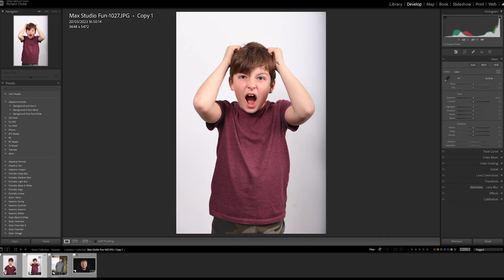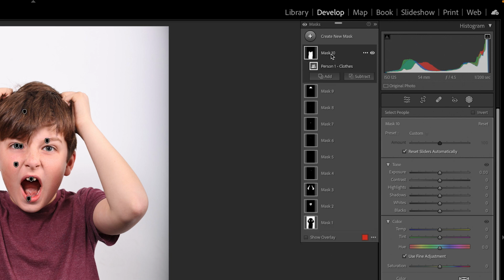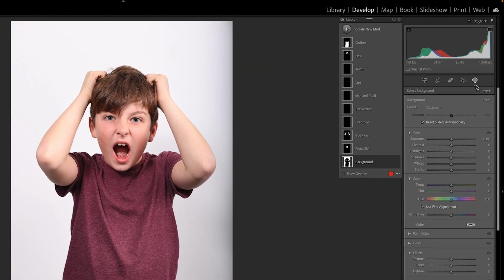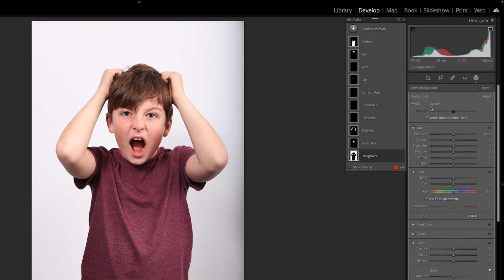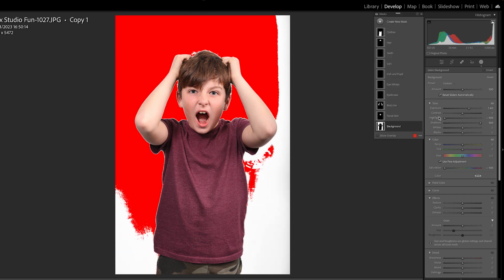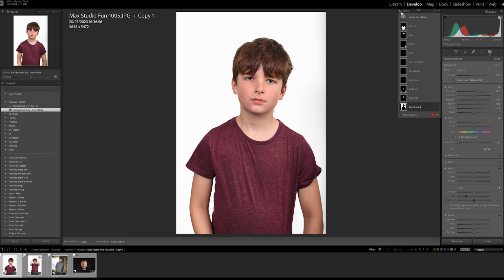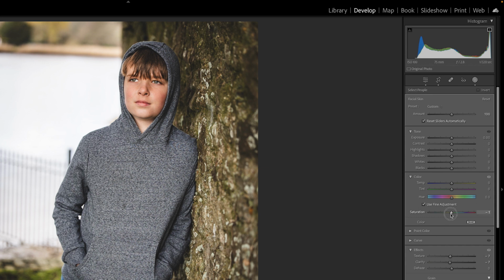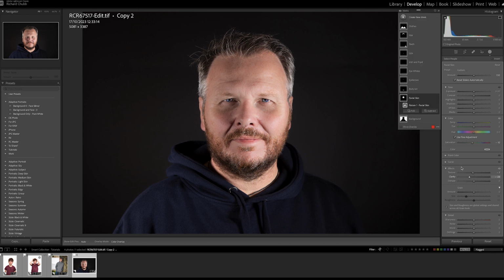1 Click 10 Masks!!! - Lightroom Portrait Editing Presets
Make you life easier with Lightroom Portrait Editing Presets.

Would you like to get a head start for your Lightroom Portrait Editing using Presets?

This is a great way to speed up your workflow, but still have total control over what you are doing.

00:00 - Inro
01:36 - What are Adaptive Presets
02:28 - Setting Up a Master Preset
08:18 - One Click White Backgrounds
14:13 - One Click Person Feature edits
19:29 - Summary

My Gear:
My Main Camera
Great Landscape Lens
Great Walkabout Lens
Cheaper Walkabout Lens

Memory Cards
In Camera Back Up Card
Portable SSD Hard Drive